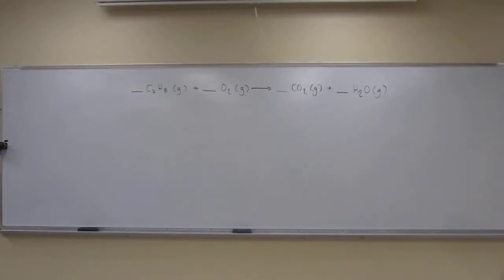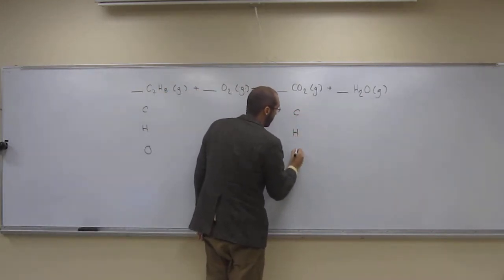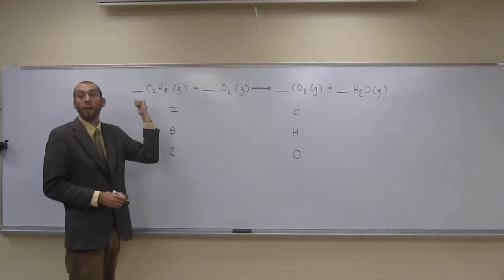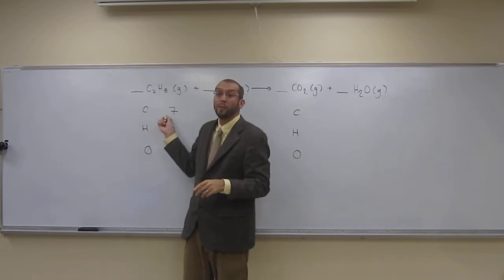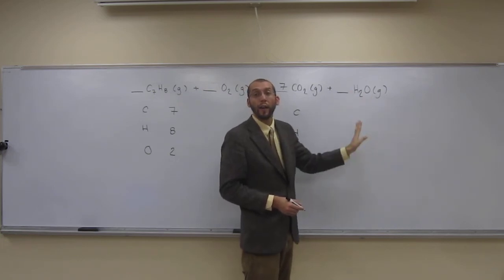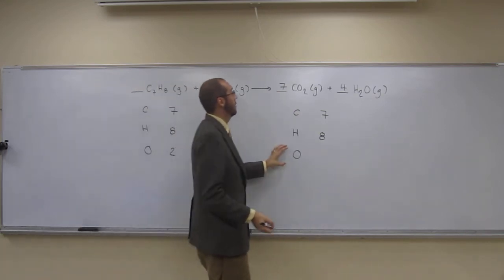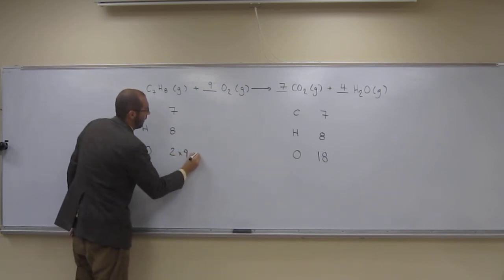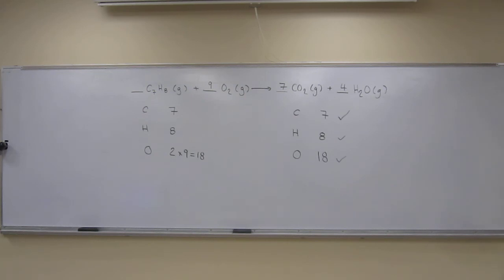Balancing a Combustion Reaction 004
Balance the combustion reaction of toluene: __ C7H8 (g) + __ O2 (g) → __ CO2 (g) + __ H2O (g)